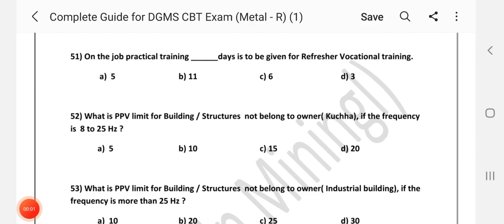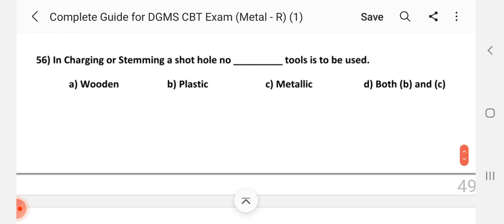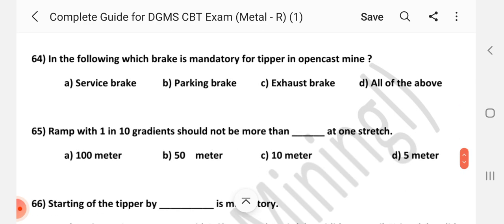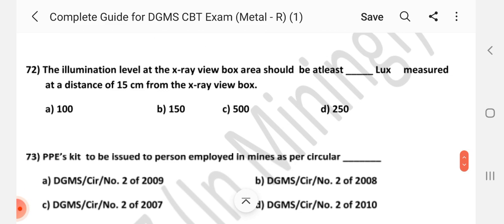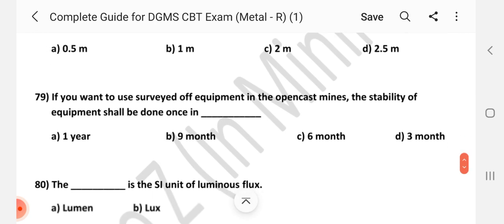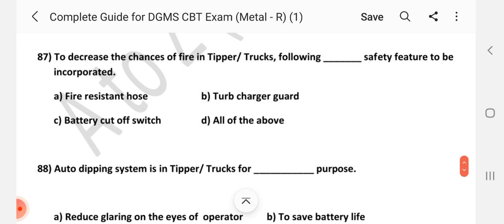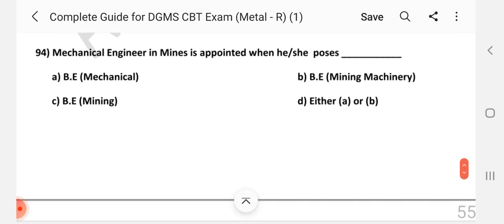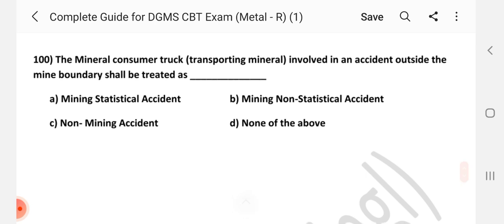MCQs on Circulars ||Q - 51 to 100 || DGMS Exam MCQs || A to Z|| DGMS CBT Exam